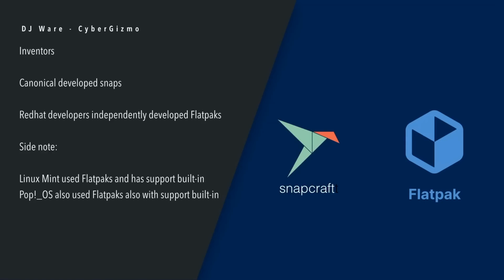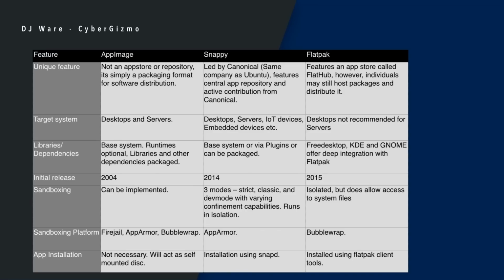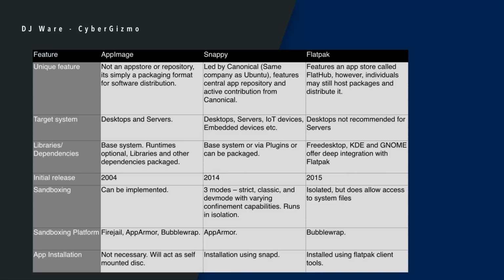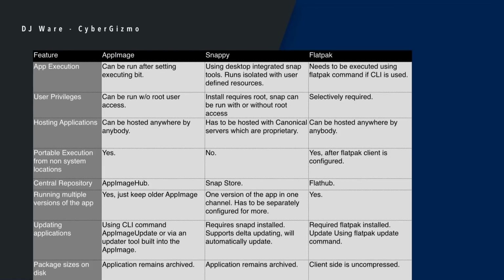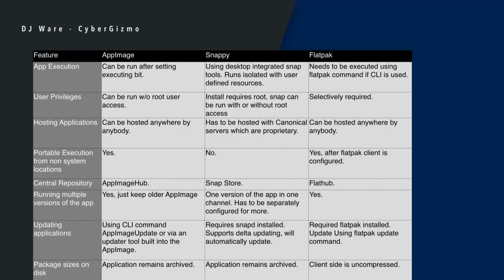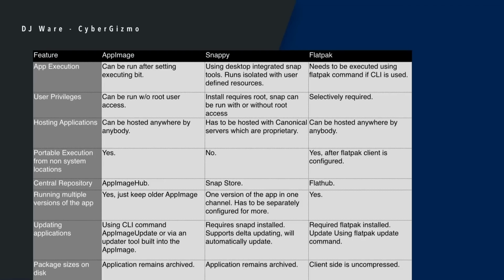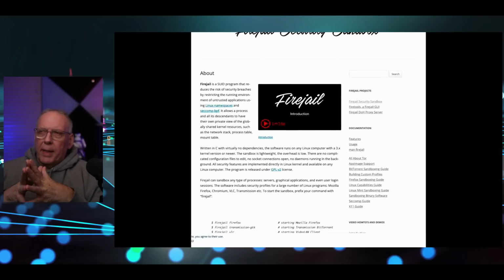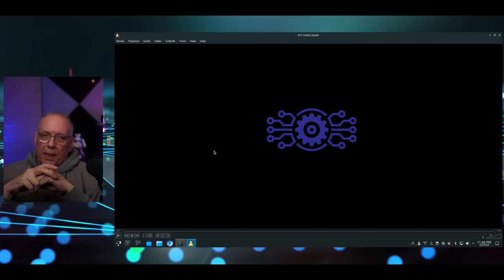The Canonical Decision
My reaction to the Canonical decision regarding flatpaks on Ubuntu flavors going forward with 23.04
I wanted to stop and explain what each of these technologies do, because I think it helps when i talk about my final thoughts with each of them.  So I look at AppImage, snaps and flatpak and compare them.  Then draw my conclusion around using these technologies.  Please let me know what you think of their decision to remove the default support for flatpaks in the comments below.

00:00 - Intro
00:22 - Canonical Announcement
00:53 - Impact of Decision
01:31 - Comparison
02:41 - Differences
14:09 - Original statement of direction
16:13 - My Thoughts